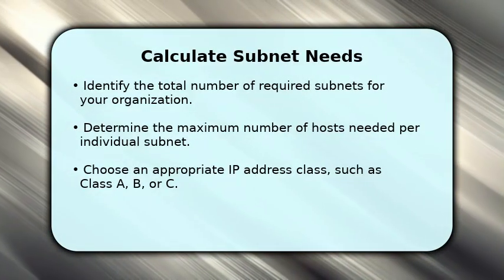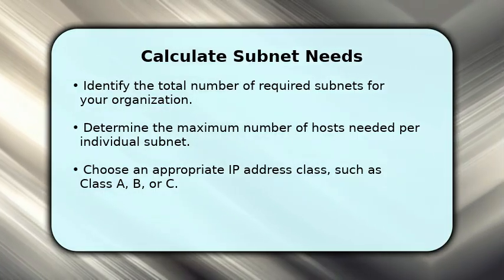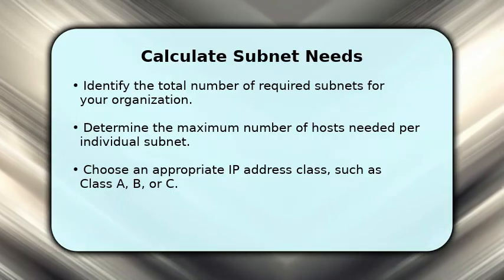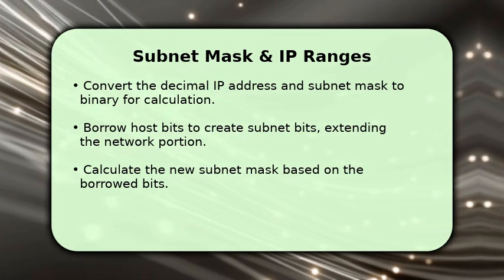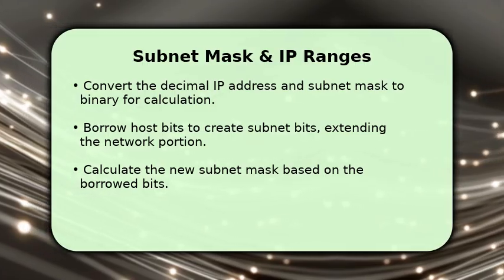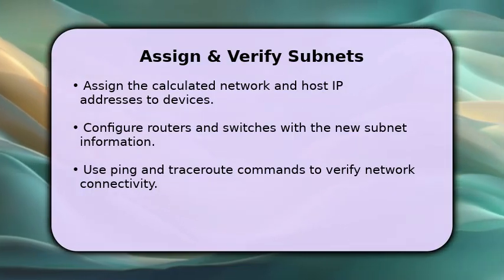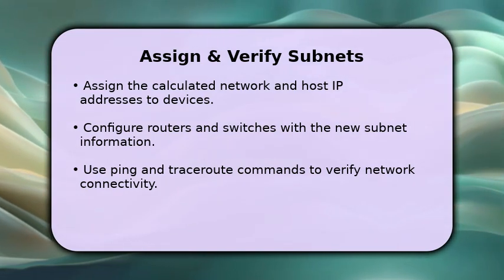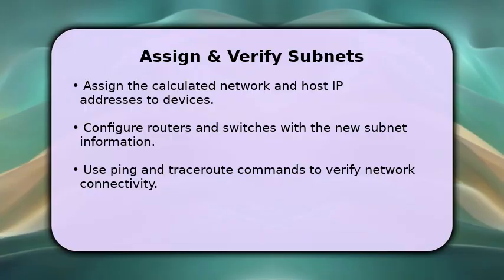How To Subnet A Network - Step By Step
▸ (x) We'll also cover some common mistakes to avoid when subnetting and provide tips for optimizing your network's performance. Whether you're a beginner or an experienced network administrator, this video will provide valuable insights and practical advice on how to subnet a network effectively.

subnetting tutorial, network configuration, subnet mask calculation, router configuration, network optimization, subnetting best practices, network administration, subnetting for beginners, advanced subnetting techniques